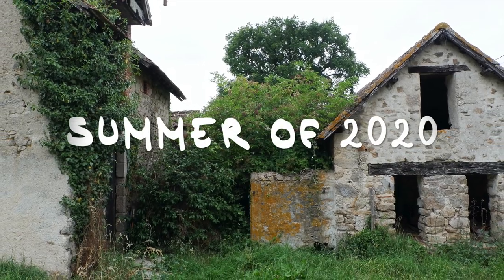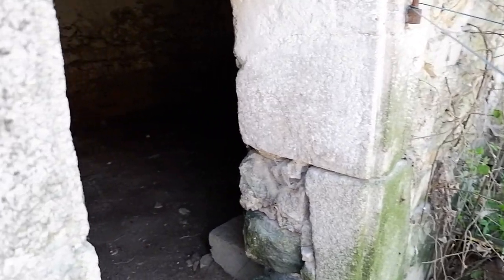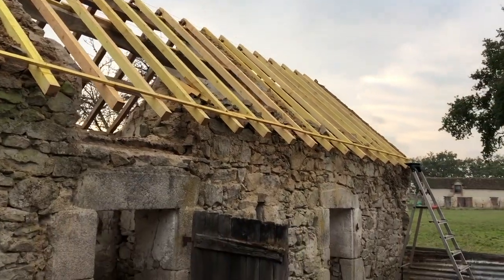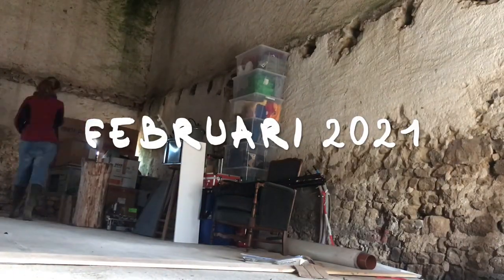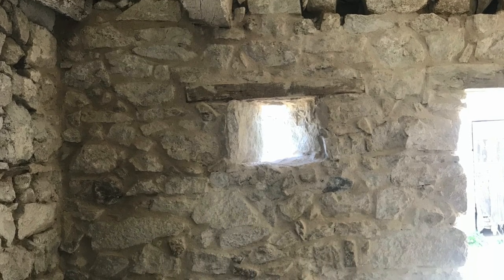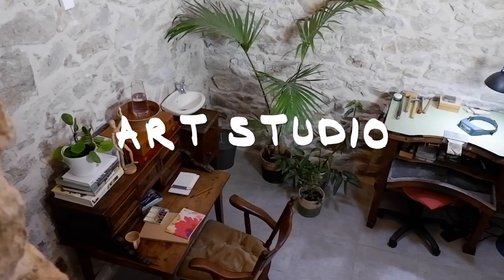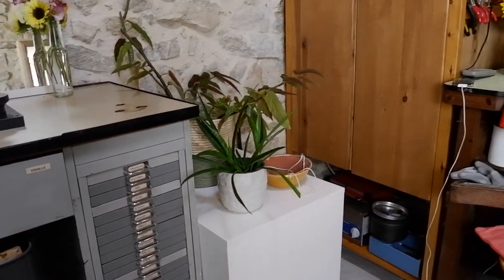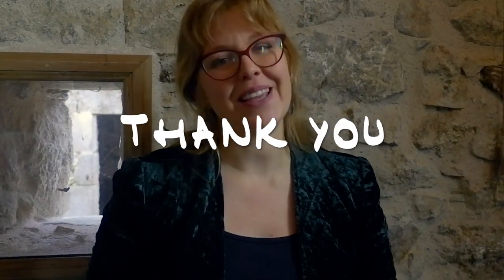Barn to Art Studio Make Over - Converting an old stone barn into a jewelry makers workshop / atelier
This video took me ages to make :D But here it is!!
We worked so hard to finish this space and learned so so much while renovating. We feel confident to continue on the renovation of the other buildings and I look forward to move into a bigger studio next year, but for now I really like to work in this cosy little art studio / metalsmith workshop / jewelers atelier / ... so many words for it, right?

x
Karolien